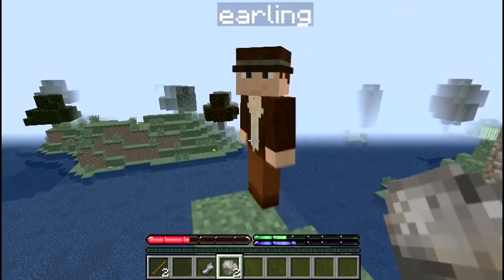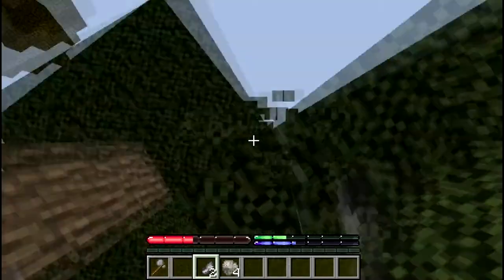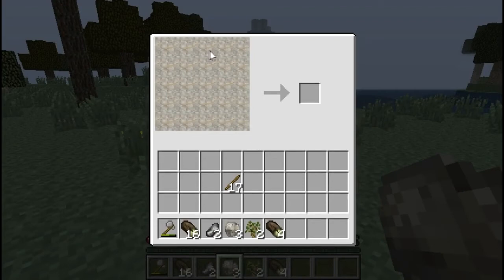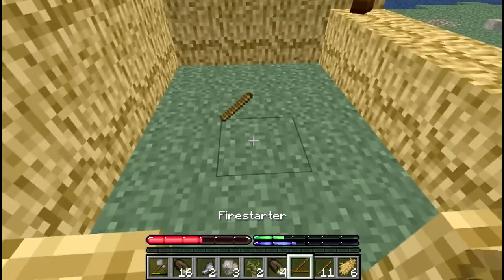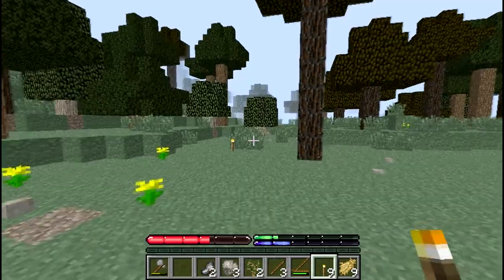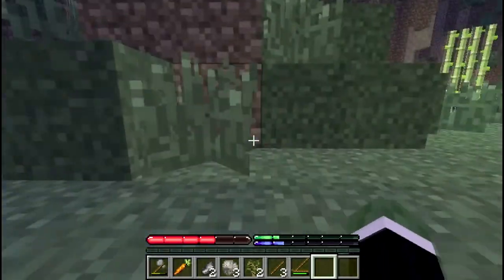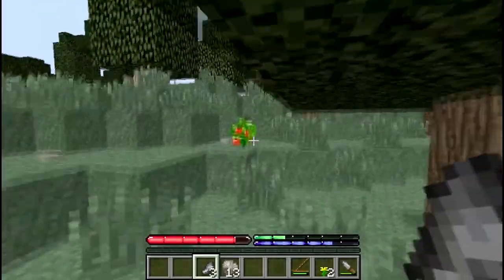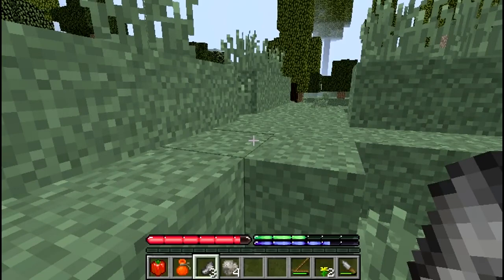TerrafirmaCraft with MrEarling Ep 1 A House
Earling and I decided to try and take on TerrafirmaCraft and see how long we survive. TerrafirmaCraft is a mod which comepletely reworks survival mode making it much much more harder to even create simple tools.